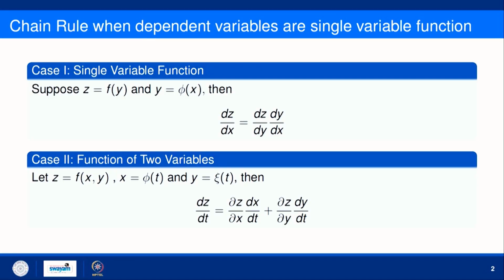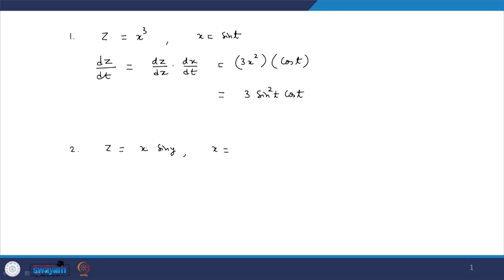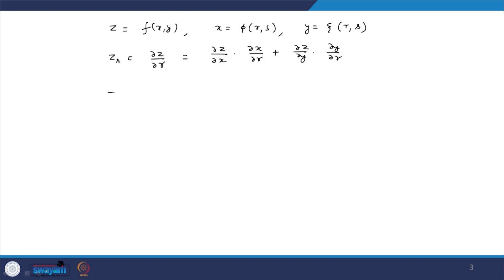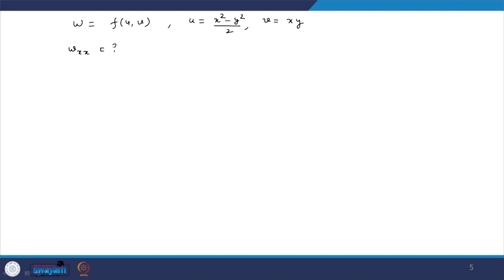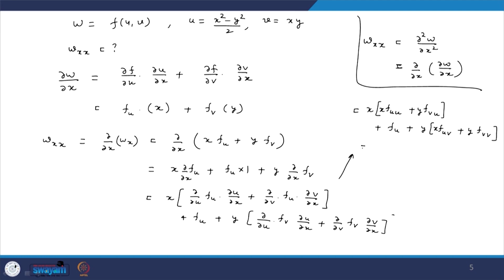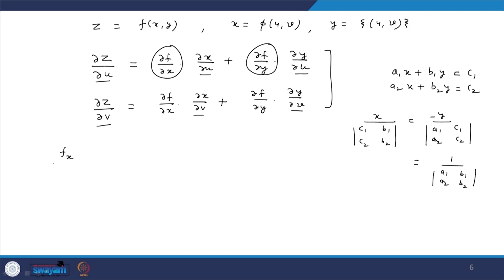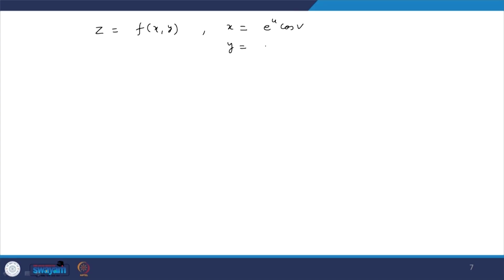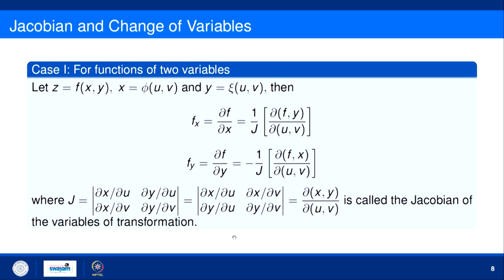Lecture 35 : Basic Concepts of Calculus-V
In this lecture, we discuss about Chain rule and the several formulations.